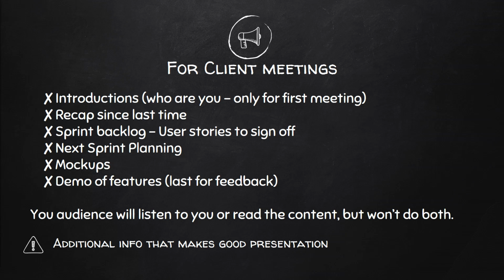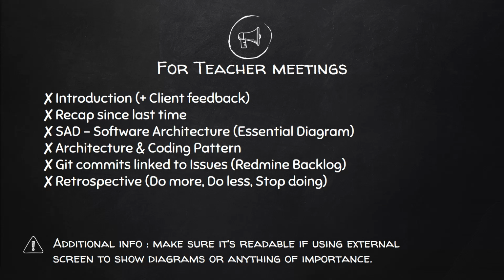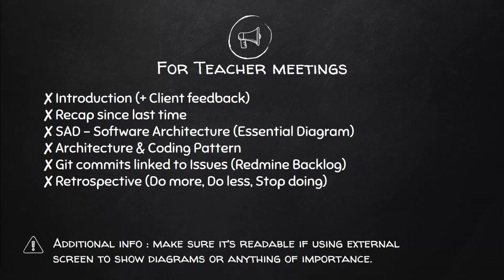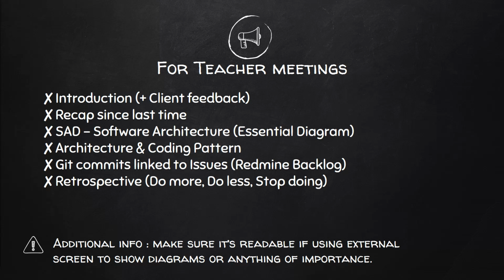SOEN 390 - Presentation Tutorial